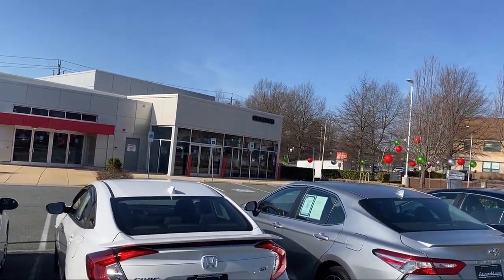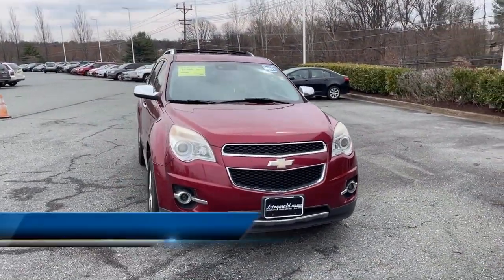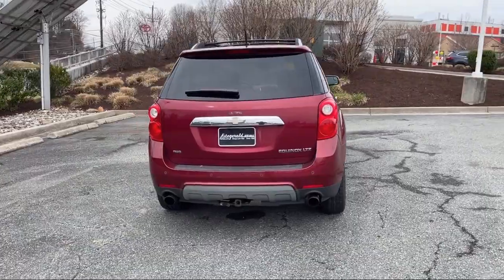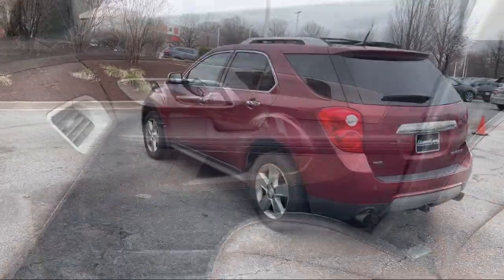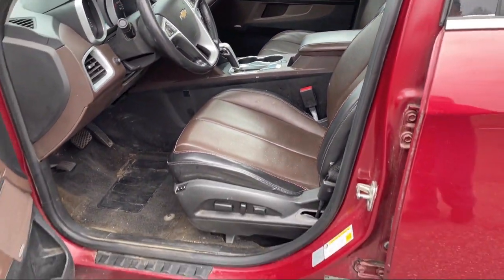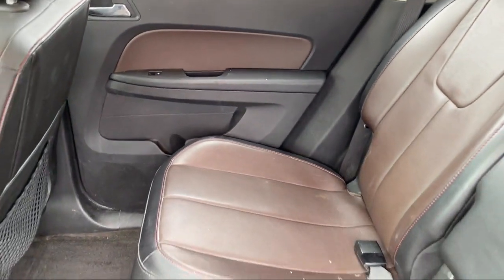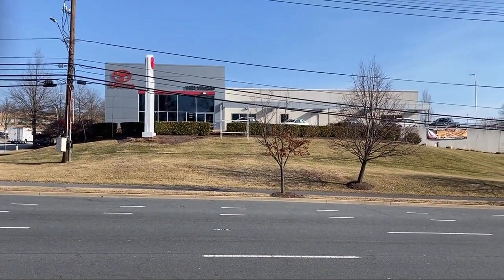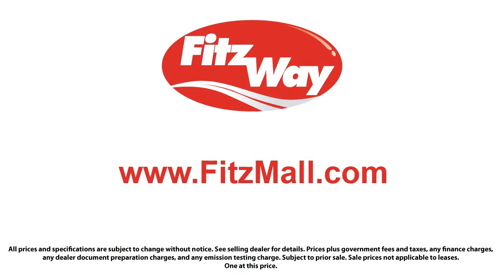2012 Chevrolet Equinox AWD 4dr LTZ Germantown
2012 Chevrolet Equinox AWD 4dr LTZ - Stock Number: HL35388A - VIN: 2GNFLGE52C6250986.